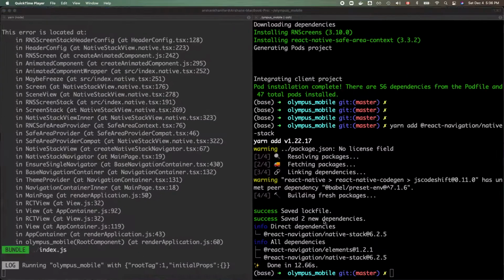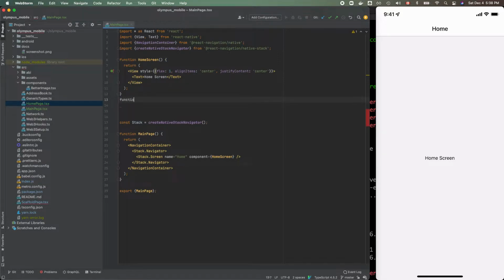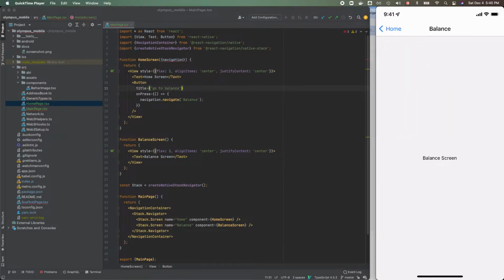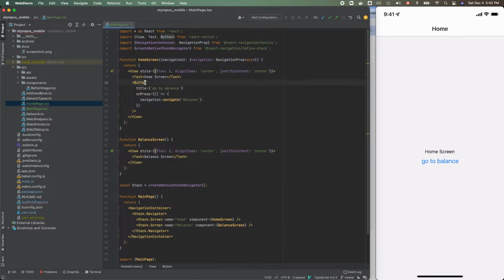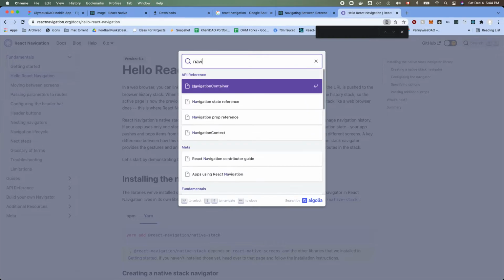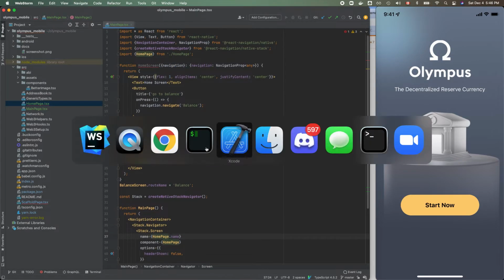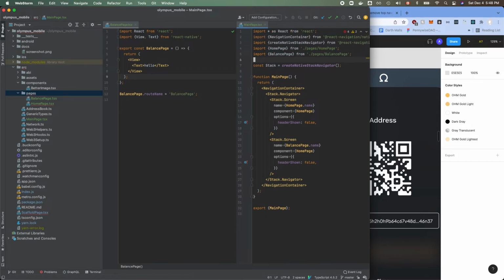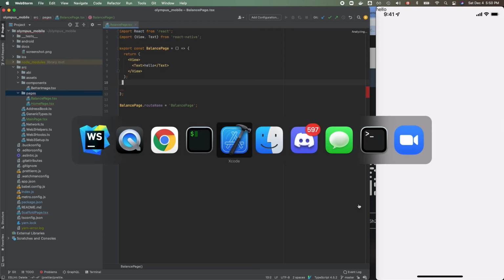OHM Mobile App - Episode 7: Navigation - Part 2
0:44 Using StackNavigator
2:32 Balance Screen